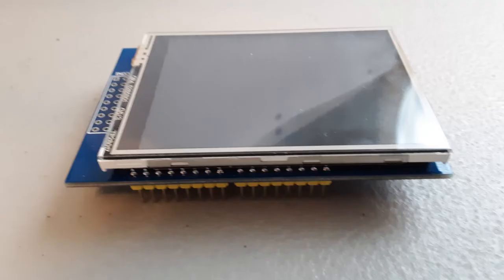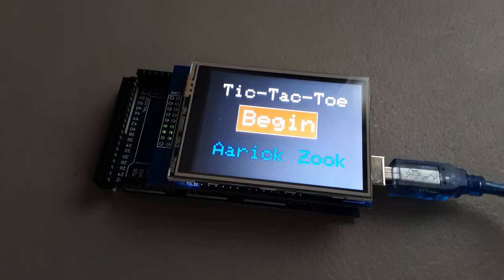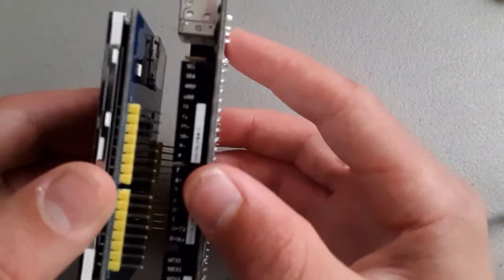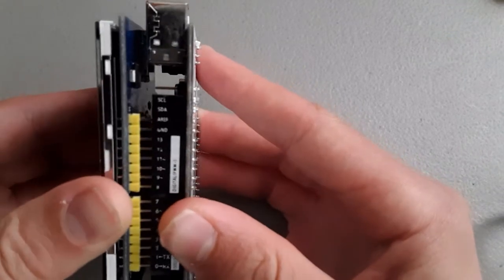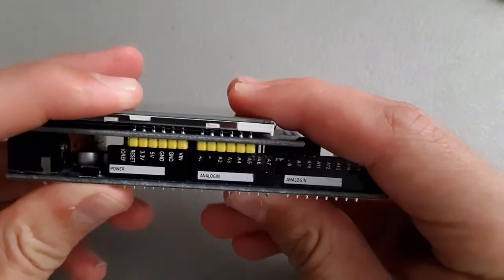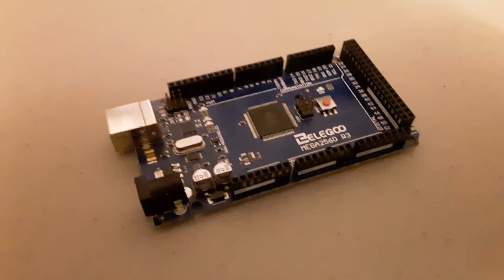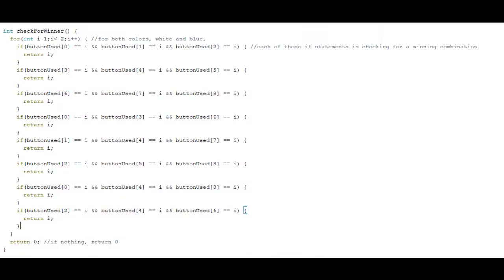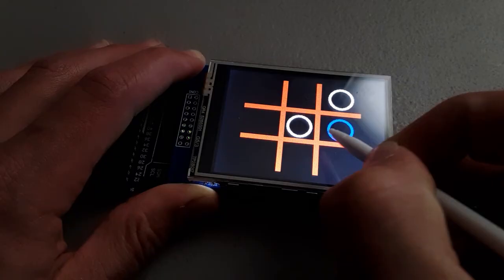Arduino - Tic Tac Toe Game with Touchpad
Here's a project I made for robotics class, using an Elegoo 2.8 inch touch screen and an Arduino Mega.

For a project involving the touchscreen, I decided on a tic tac toe game, where two people could play against each other, and the Arduino would recognize when one player had won, or when it was a tie.